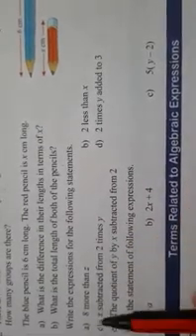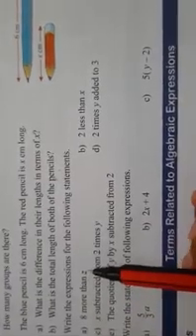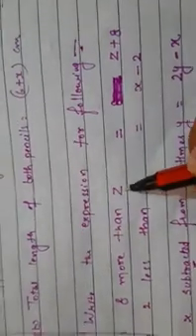CLASS 6TH MATHS EX 6 1 PART 2